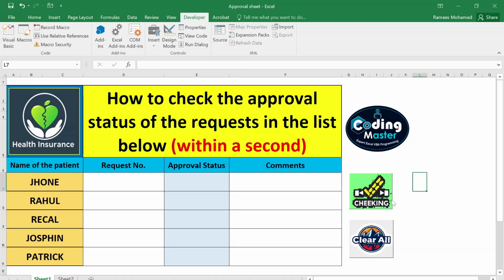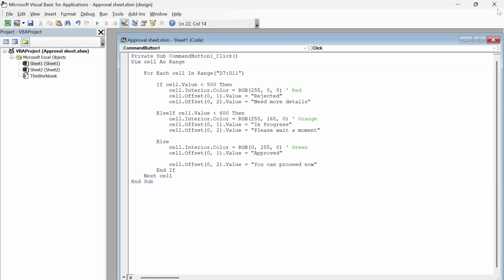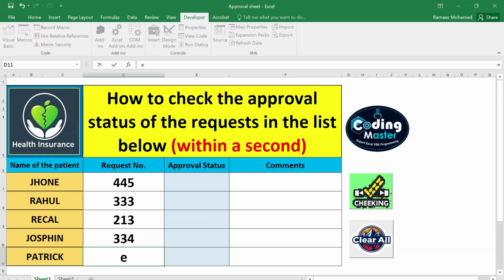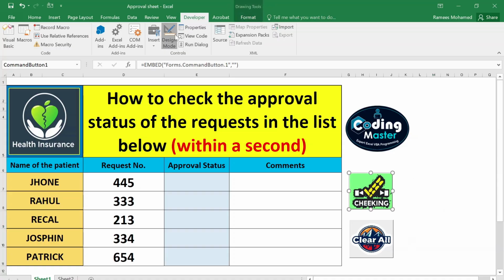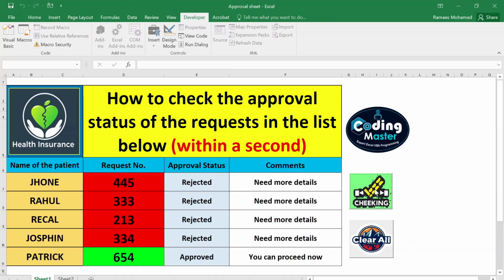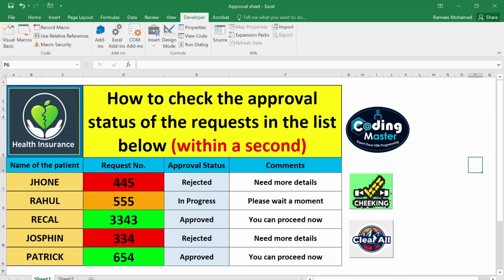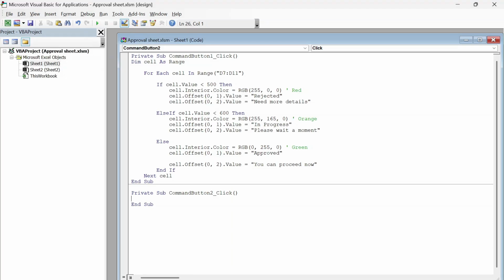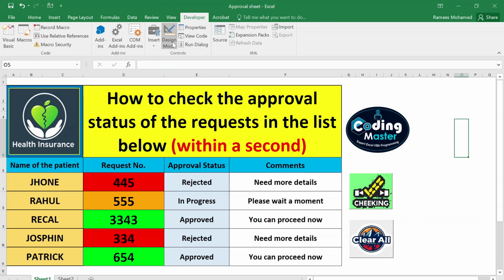Excel VBA Tips and Tricks (Just one Click)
@Excel VBA Tips and Tricks | How to check the approval status of the requests in the list below (within a second)